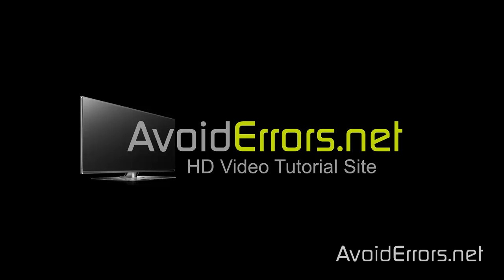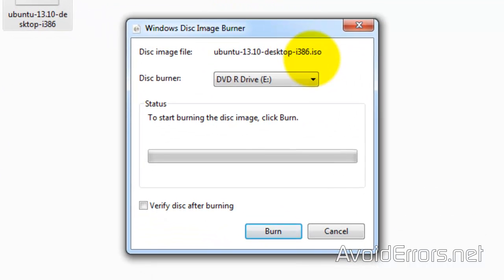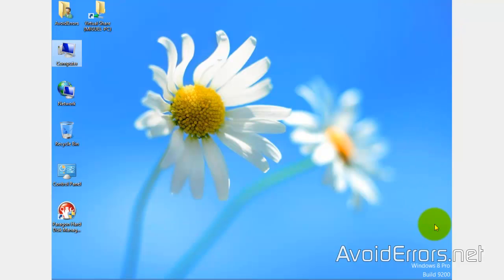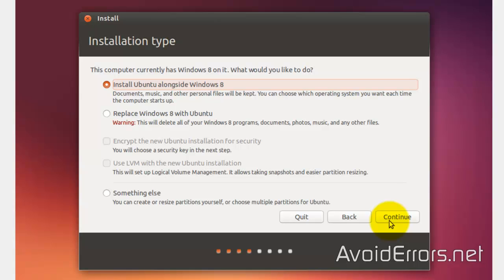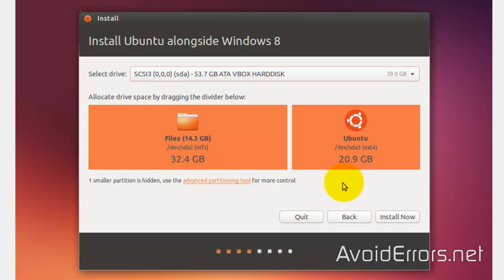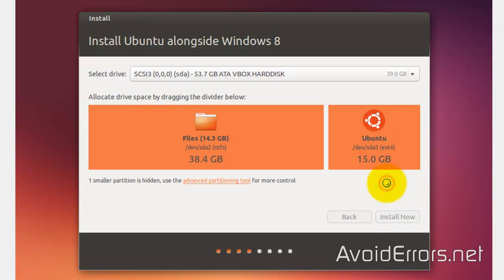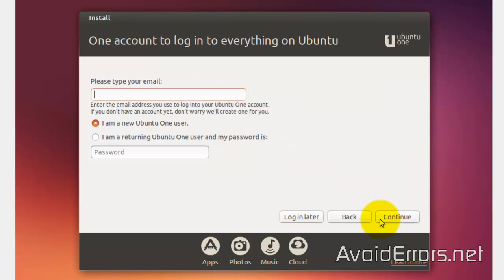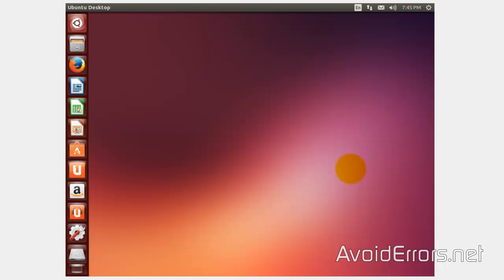How to Dual Boot Windows 8 and Ubuntu 13.10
This guide will take you step by step through the process of installing Ubuntu Linux 13.10 on your Windows 8.1 PC -- so that you can use both Operating Systems on the same computer.

1. Disable UEFI

1. Download Ubuntu 13.10

2. Burn it onto a Disk

3. Change the boot sequence in the BIOS

NOTE: If you already have 4 Partitions on your Hard Drive DO NOT ADD A 5TH PARTITION. Attempting to do so will result in your drive being converted to a Dynamic Disk.Witch is not what intended.